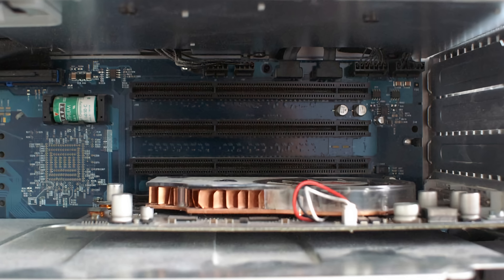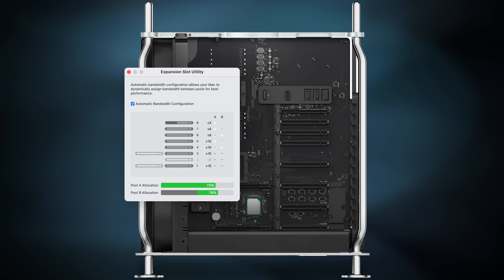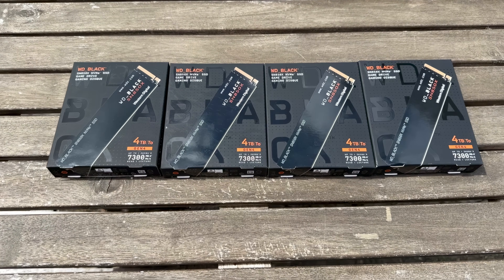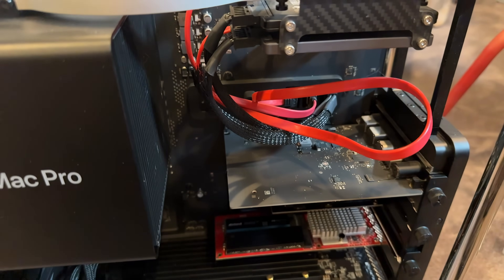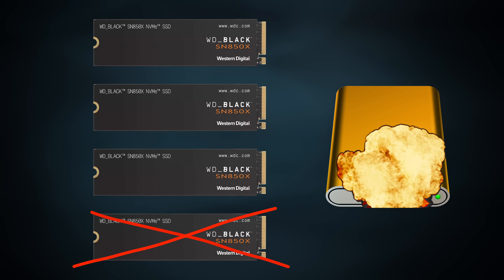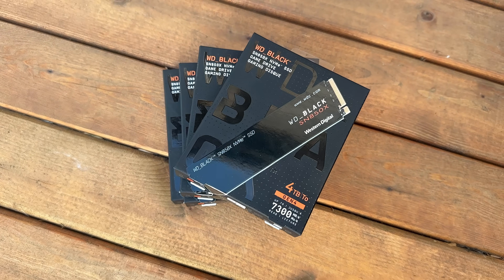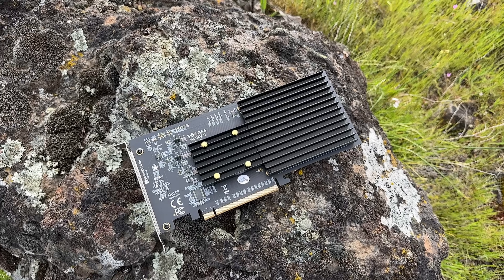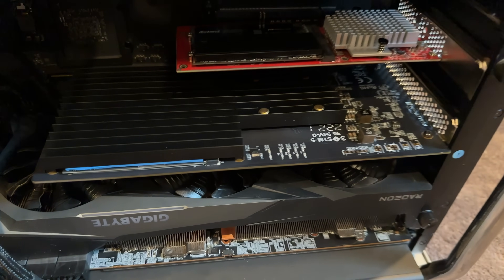$1500 of SSDs in a Mac Pro.... with a Sonnet 4x4 M.2 Silent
In this video, I review the Sonnet 4x4 M.2 Silent by doing the most stupid thing imaginable: Sticking it in a Mac Pro 2008,  This is part  review, part explainer on Apple's (mis)handling of PCIe on the Mac platform.

Sonnet M2 4x4 Silent

WD_black SN850x SSDs

Sonnet 4x4 M.2 Silent - Installing the card is brain dead easy, it’s plug and play.

As a refresher, PCIe slots use pairs of wires for sending a receiving data. One pair is one lane. 4x PCIe slot has 4 sets of wires which means it has 4 lanes. More lanes equals more data, and this card can address 16x lanes, hence 4 SSDs.